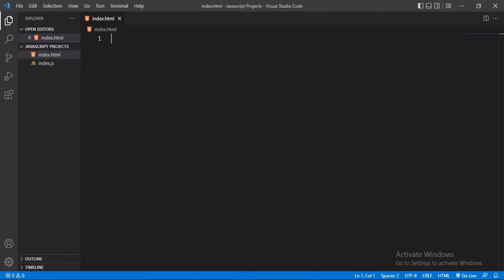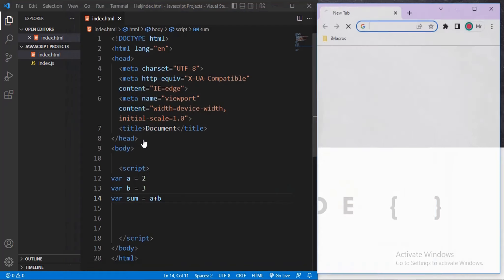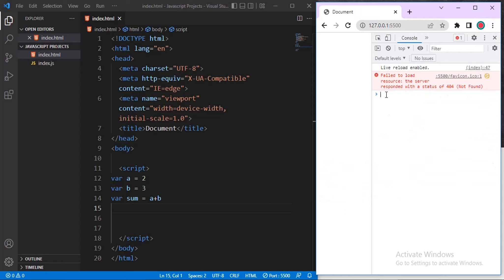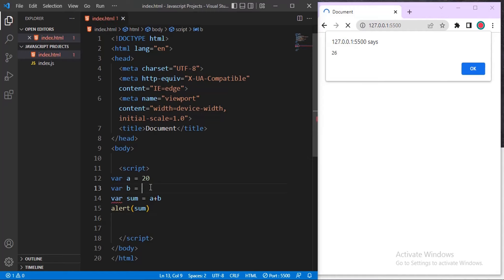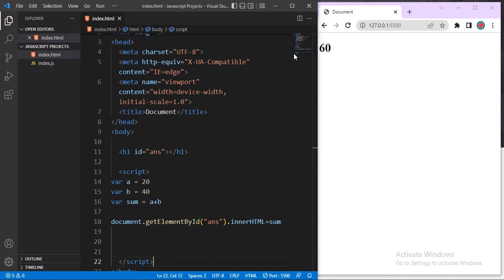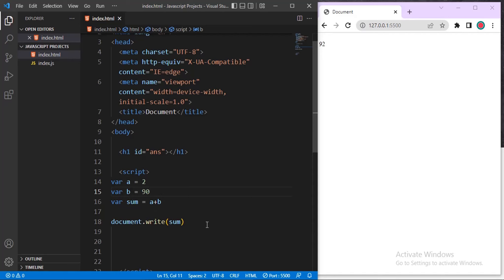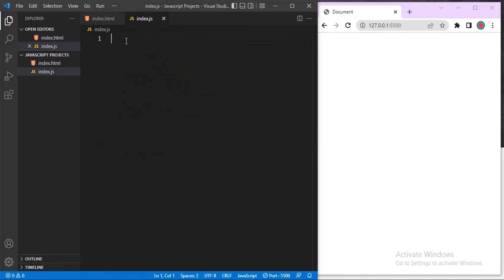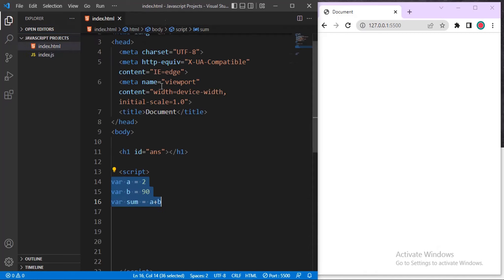JavaScript Displaying Output